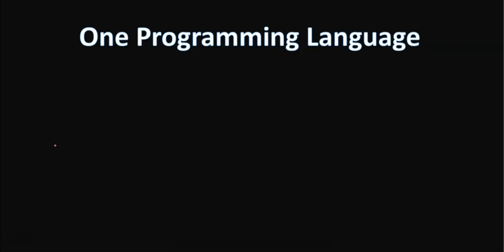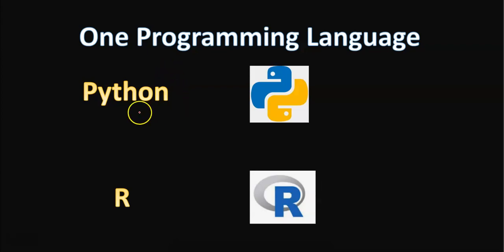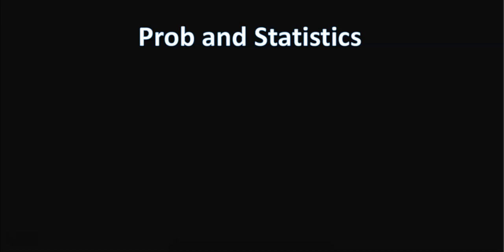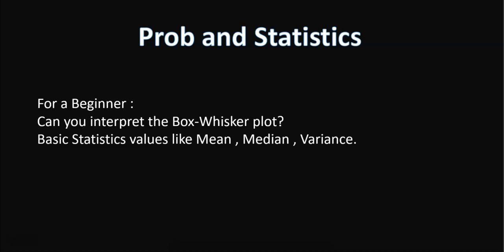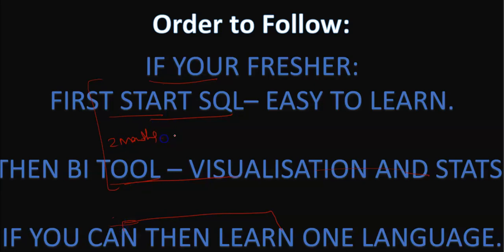Data Analyst Road Map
Hi Everyone,

In this video will see what are the minimum skill set required for a Data Analyst role.